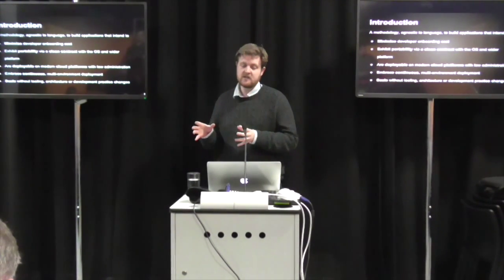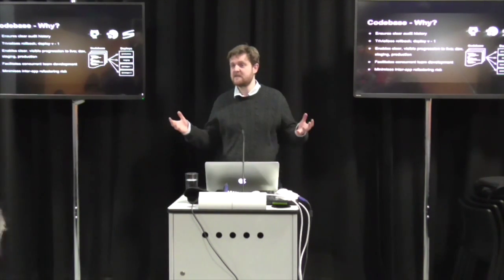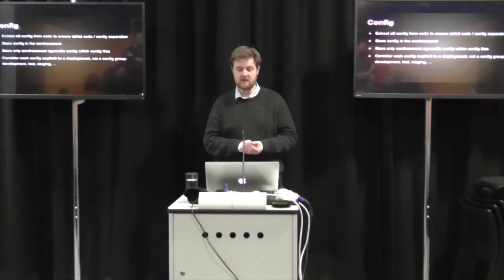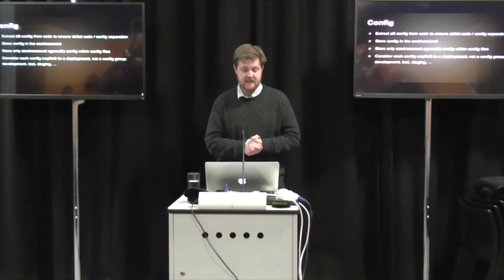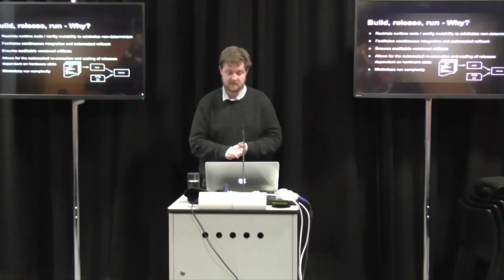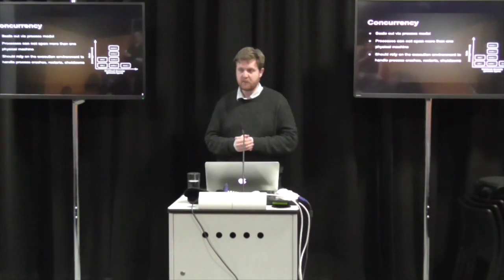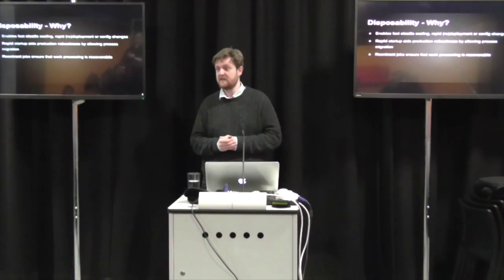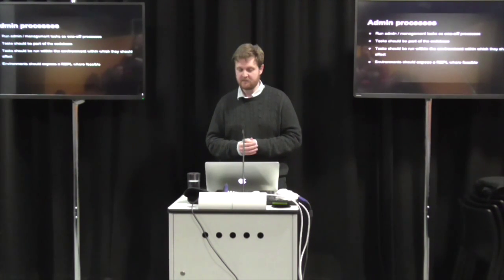12 Factor Applications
Roja Buck introduces the 12-factor approach to designing applications, especially those to be hosted in a PaaS provider